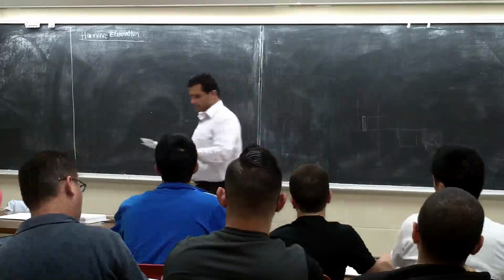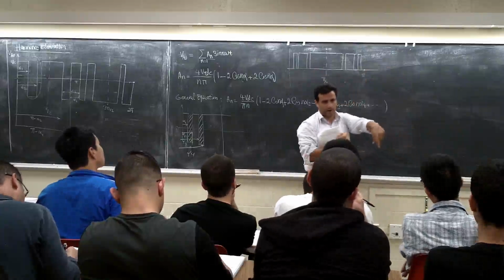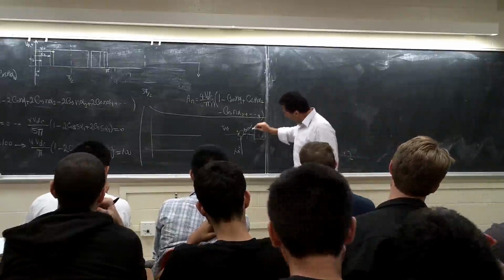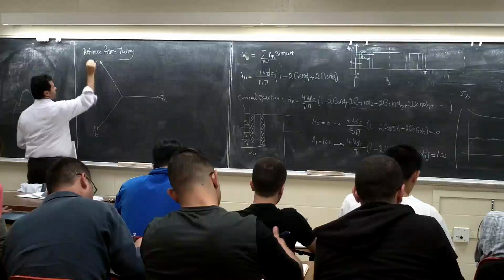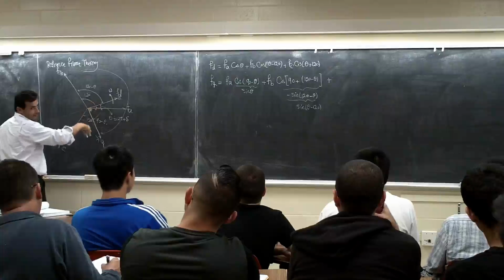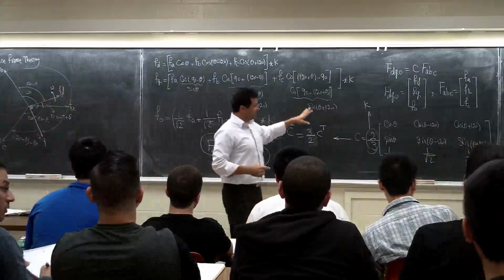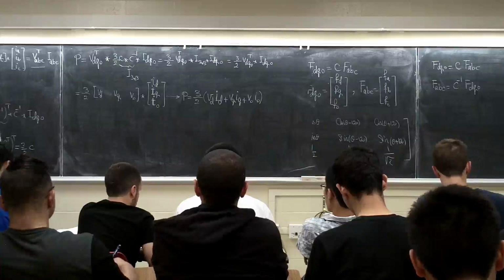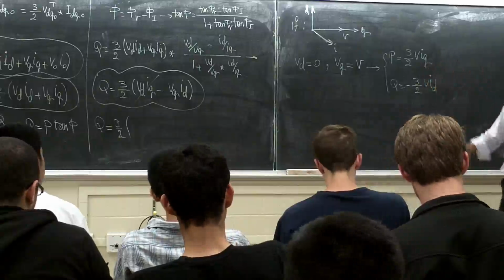ece125b lec6 4/16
harmonic cancellation, unipolar

power calculations start at about 53min. for power calculations for project part 1, look at lecture 4 4/9